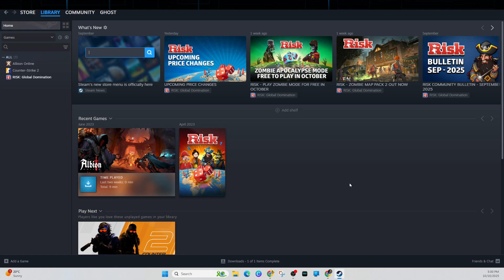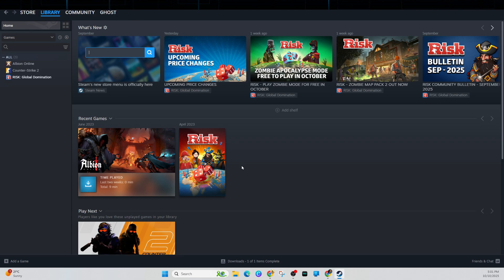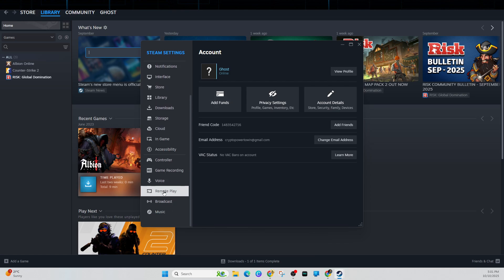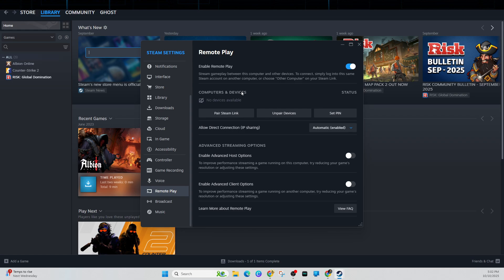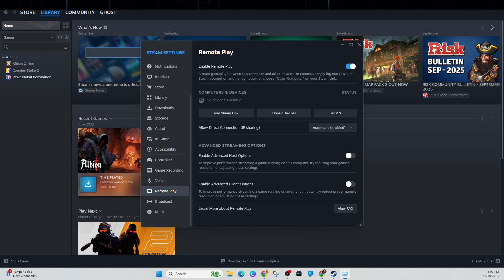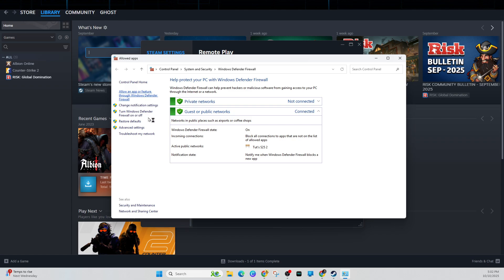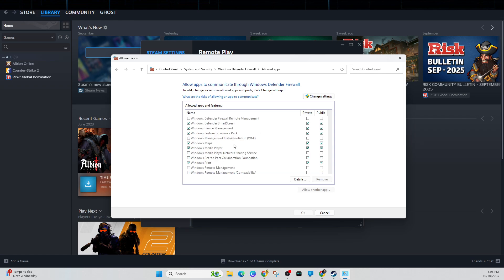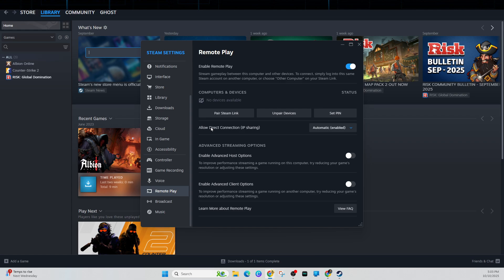How To Fix Steam Remote Play Not Working Or Won’t Connect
Learn effective troubleshooting steps to fix Steam Remote Play when it's not working or won't connect. This guide covers common causes for the connection issues and provides clear solutions to get you back in the game. Follow along to resolve network problems, update necessary settings, and restore seamless gameplay with your friends.